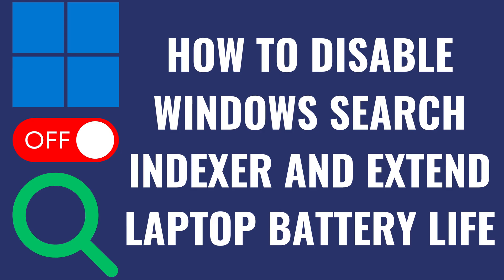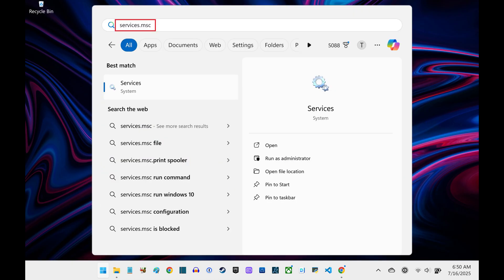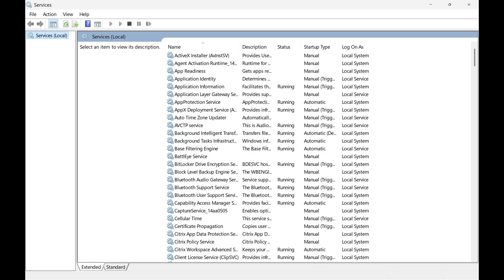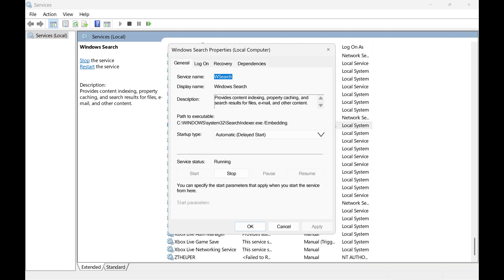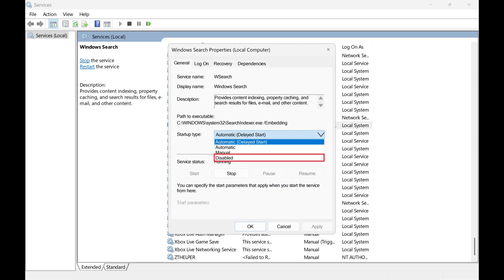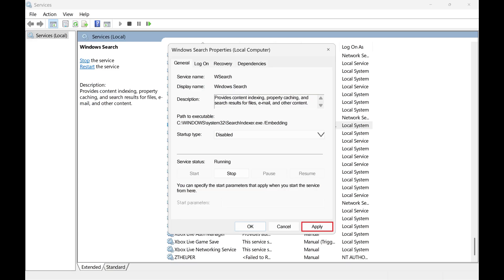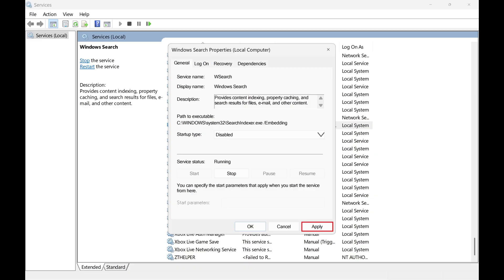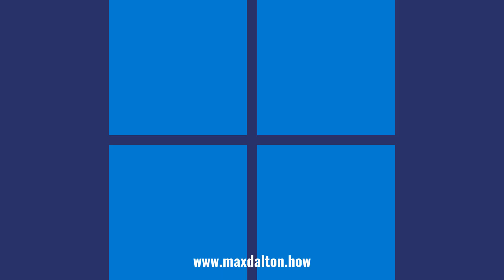How to Disable Windows Search Indexer and Extend Laptop Battery Life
In this video I'll show you how to disable the Windows Search Indexer to extend your laptop's battery life.

Timestamps:
Introduction: 0:00
Steps to Disable Windows Search Indexer and Extend Laptop Battery Life: 0:08
Conclusion: 1:20

Video Transcript:
Step 1. Click the "Windows" button on your laptop to open a menu, and then type "services.msc" in the search bar at the top of this menu. Click "Services" in the list of results. The Windows Services window opens, showing you a list of all of the services available to run on your computer.

Step 2. Double-click "Windows Search" in the list of services. The Windows Search Properties window opens.

Step 3. Make sure the General tab is selected. Click to expand the drop-down menu associated with Startup Type, and then click "Disabled."

Step 4. Click "Apply" to save your changes, and then restart your computer. Going forward your Windows computer will no longer constantly scan your files. And while this will result in slower searches when you look for files on your computer, it will free up CPU and RAM resources, speed up your laptop's time to boot up, and will extend your laptop's battery life. And if you try this adjustment and decide you don't like it, you can always navigate back here and re-enable the Windows Search Indexer at any time.